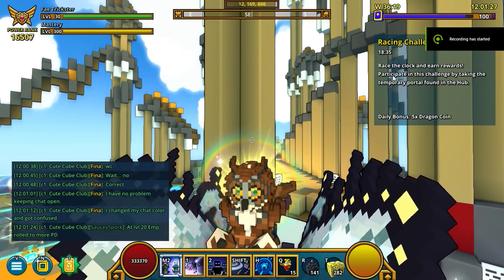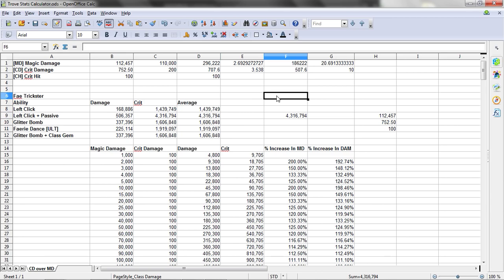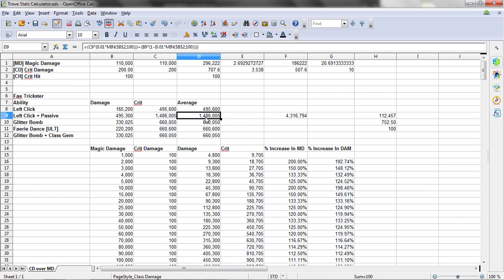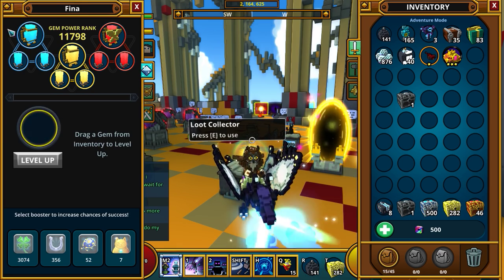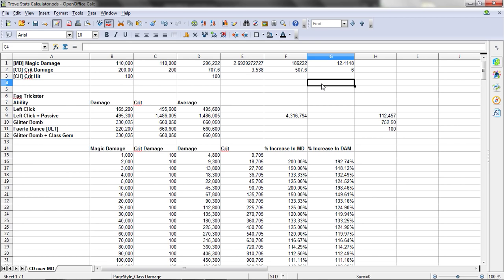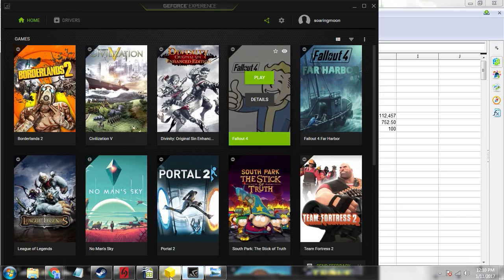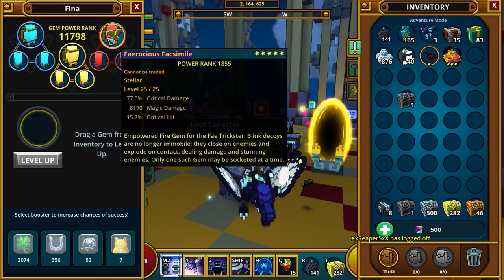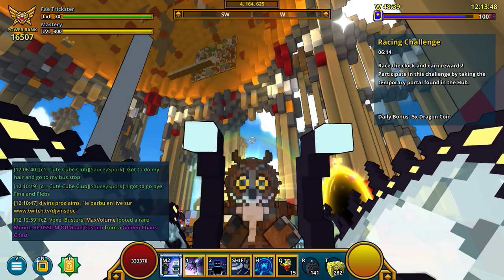Trove - Crit Damage and Trove Meta